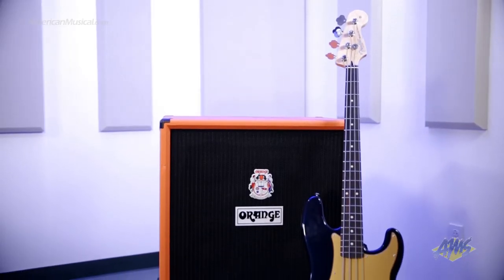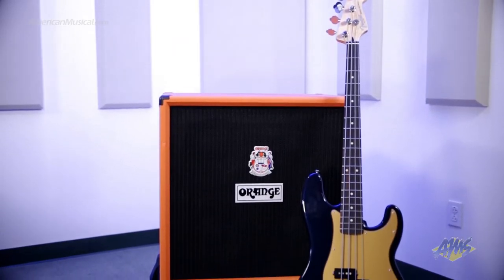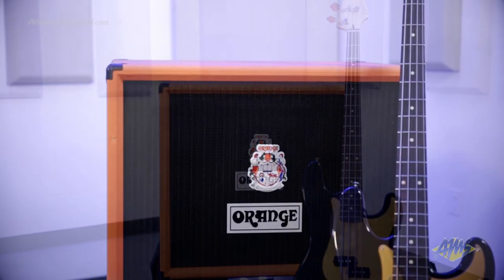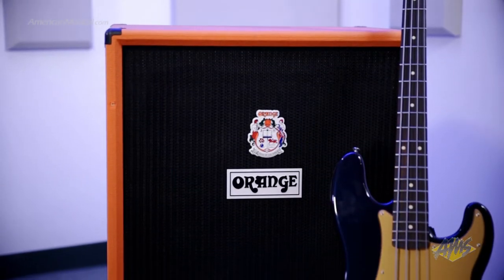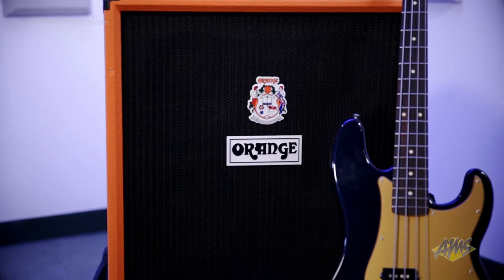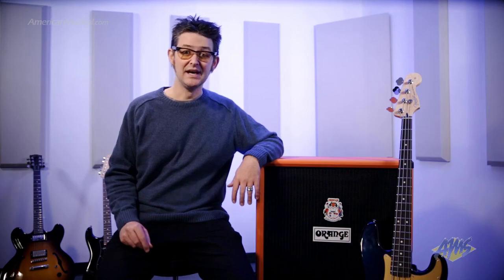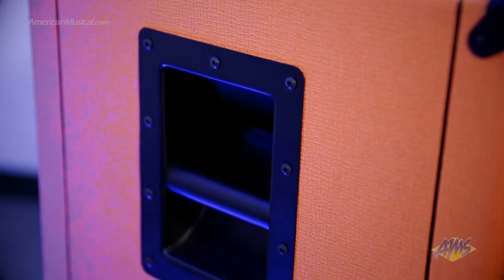Orange OBC410 4x10 Bass Speaker Cabinet - Orange OBC410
Moves some serious air with a focused tone, great low end and clear mids! Orange uses 13 ply high density 18mm birch plywood for optimal tone and durability.